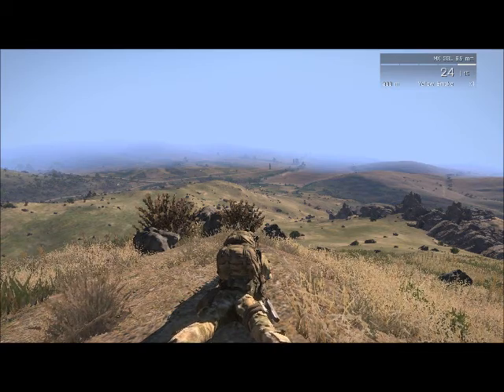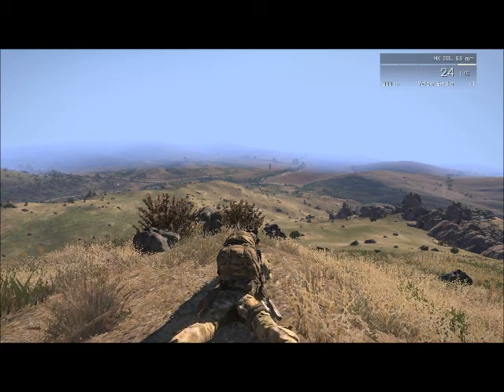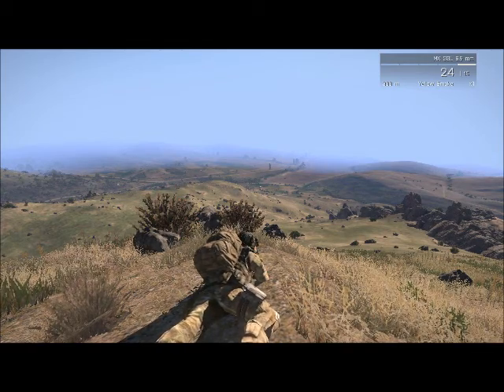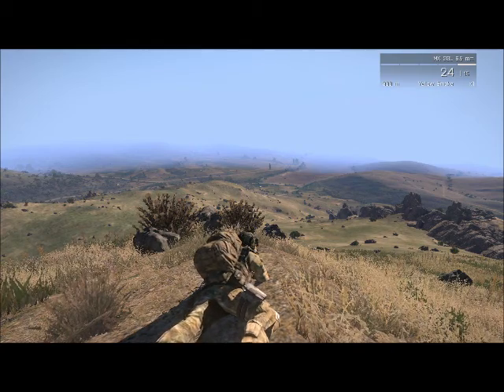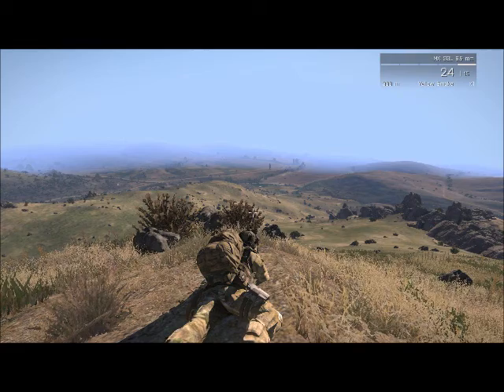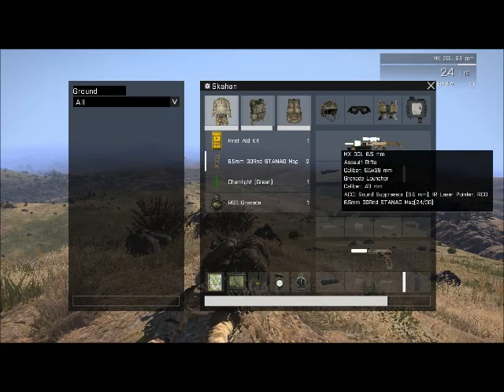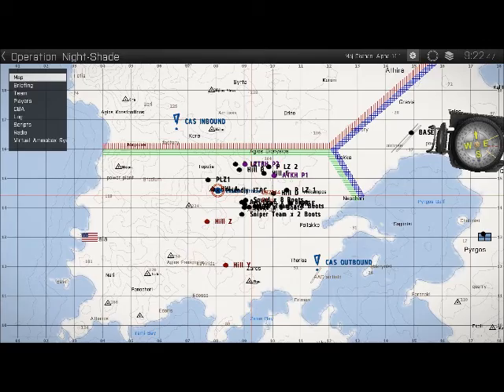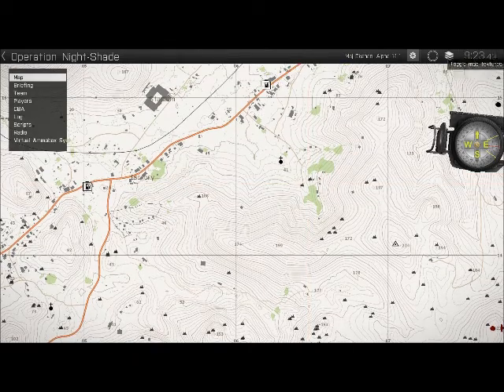Arma 3 - Jobs & Roles - JTAC, Recon and More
This video is a walk threw of how to fill the roles of JTAC, Forward Observer, Sniper, Recon, and Pathfinder in Arma 3. This focus is on the Recon side of the roles and support of ground forces. I hope you enjoy and learn something new.